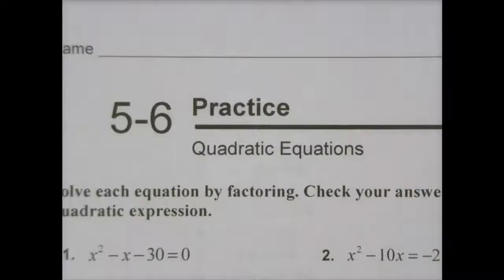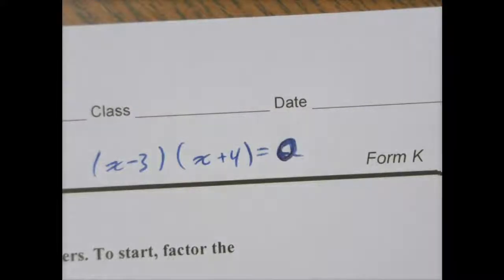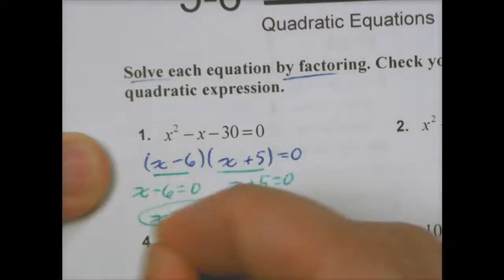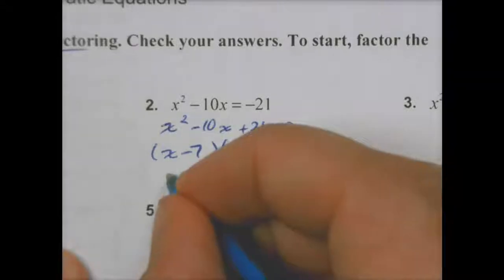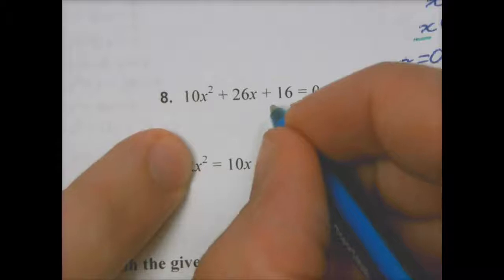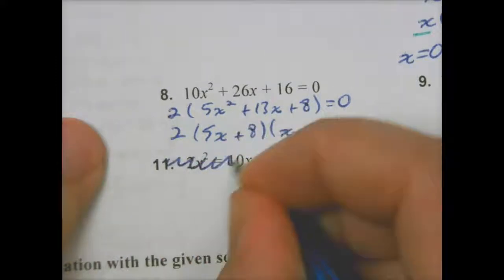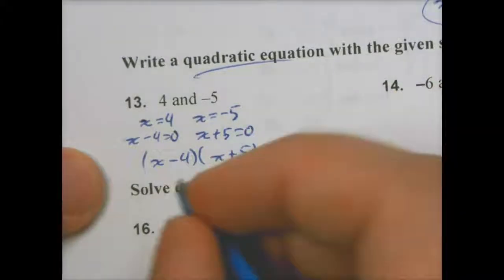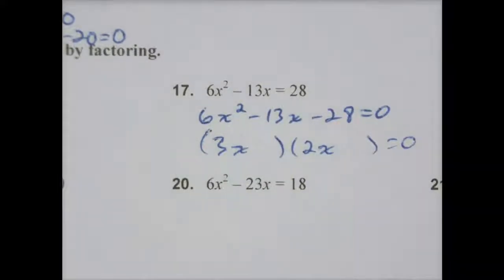5-6: Solving by Factoring